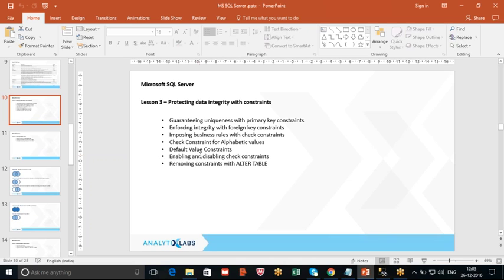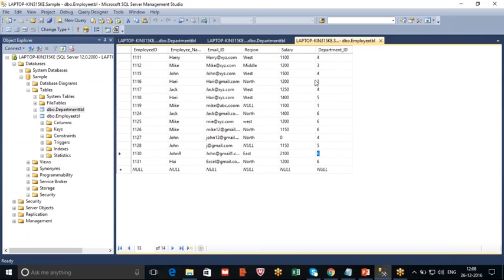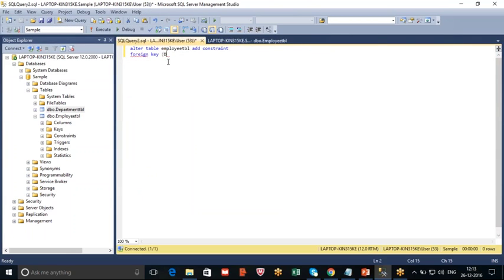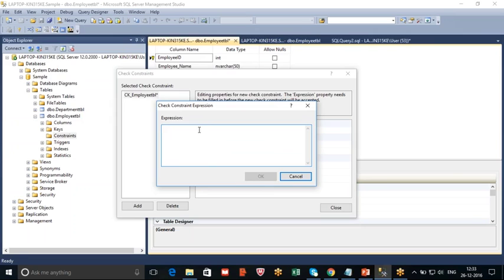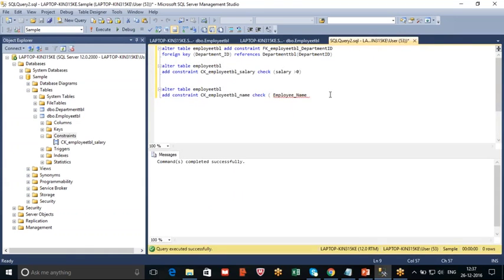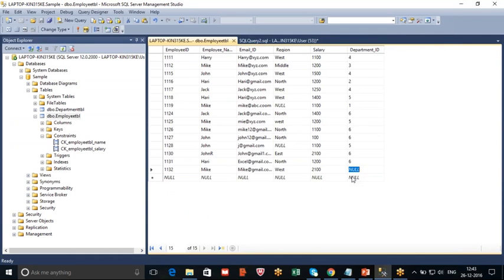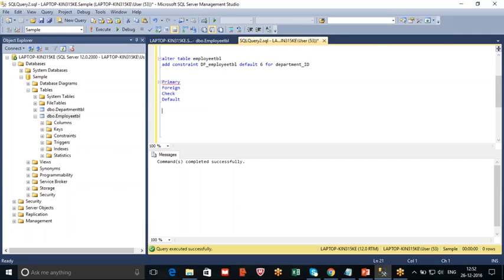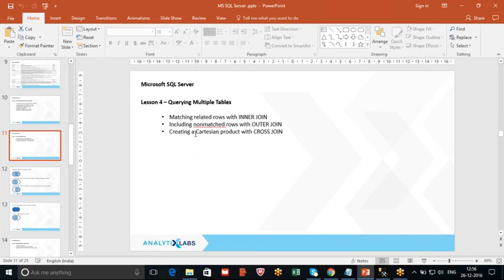MS Access and SQL Queries Lesson 08 by Analytix Labs